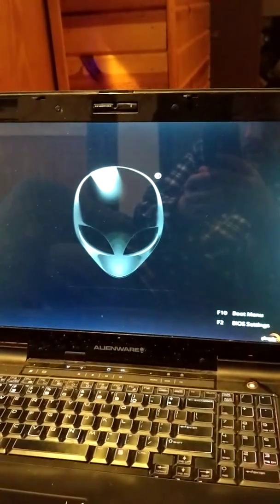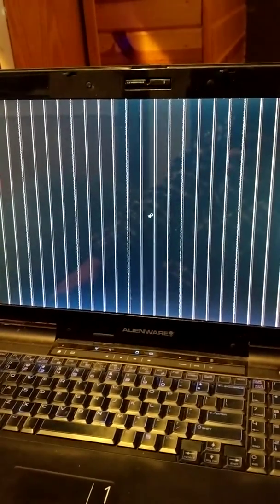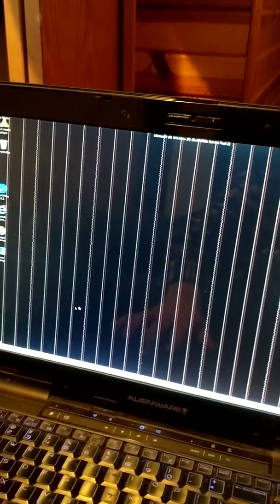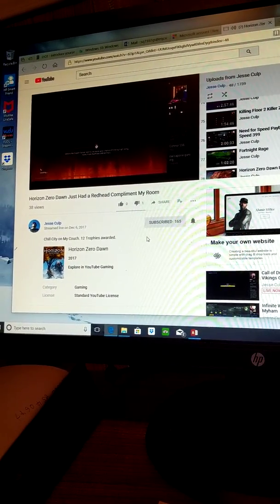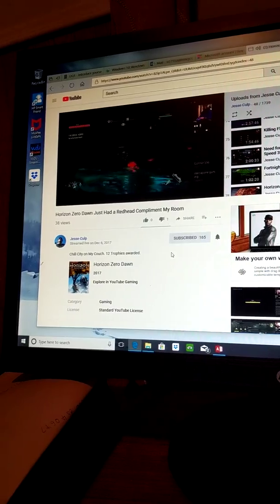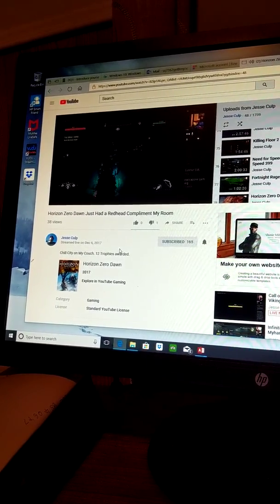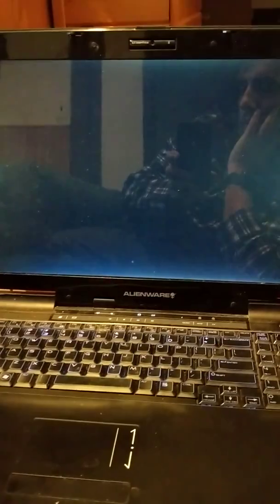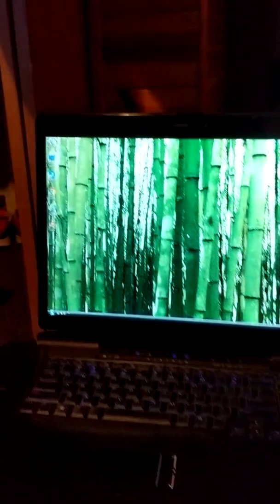How to fix blue screen on old windows Vista Alienware computer. Please sub!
Thought I would make a short video of the daily struggle I face with my old computer.  Please help me get a thousand subs.  Thanks